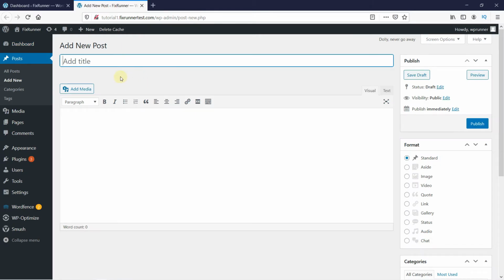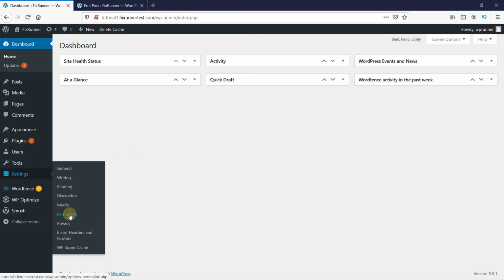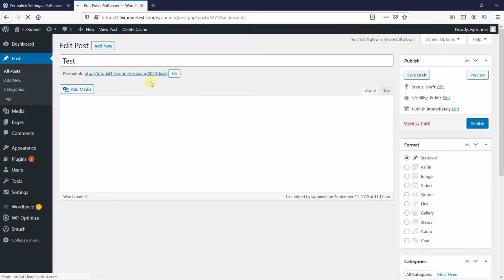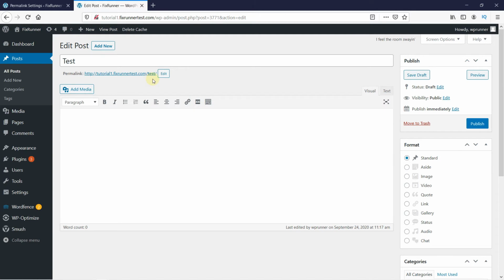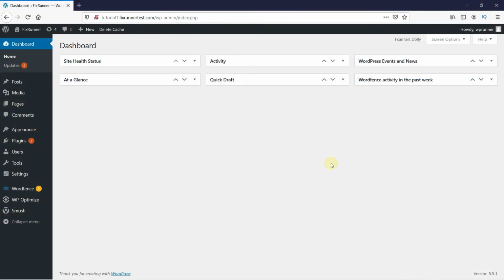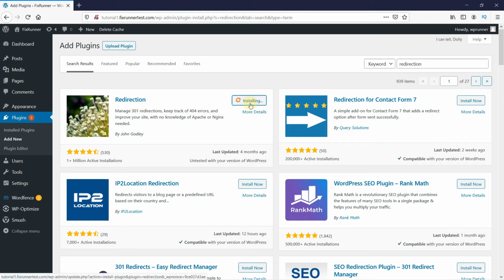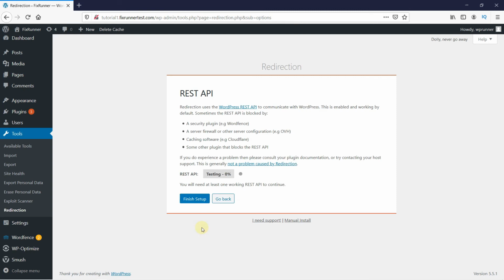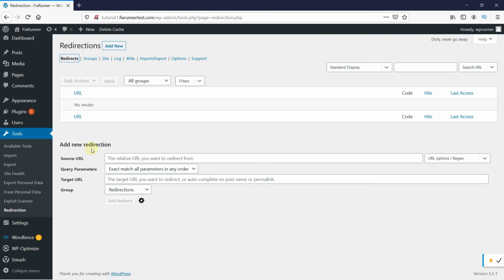How To Set Up Custom Permalinks In WordPress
This video is about how to set up custom permalinks in wordpress. Permalinks are the URLs of pages and individual posts published on your WordPress websites. They help users identify each content on your site. If it contains relevant words, users and search engines will have more information about the page.

0:12 - What are permalinks
0:42 - Creating custom permalinks
2:30 - Setting up 301 Redirects